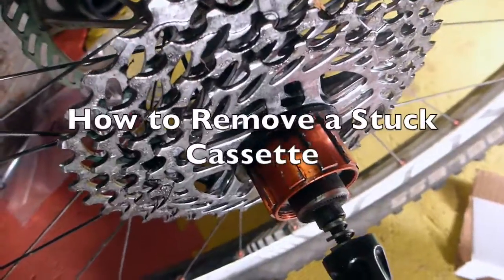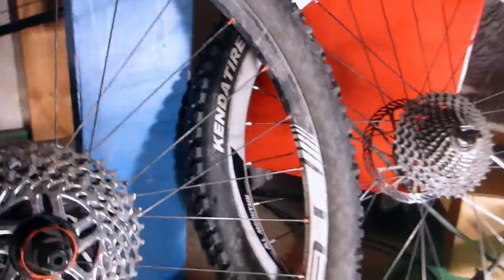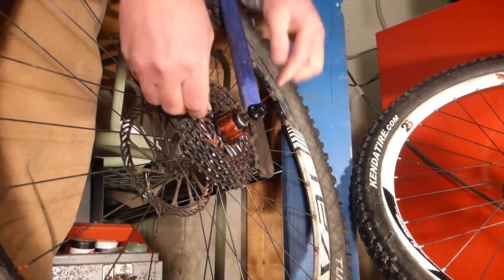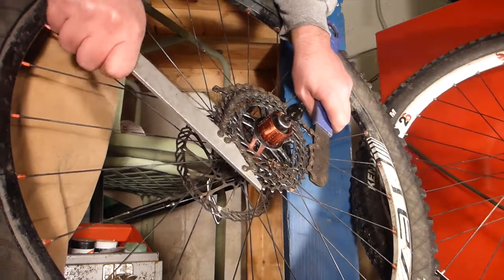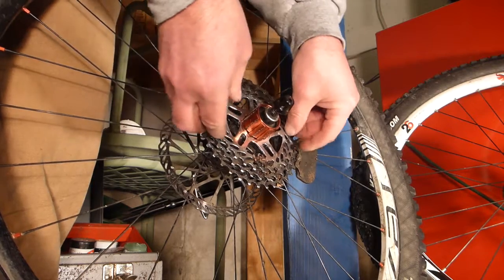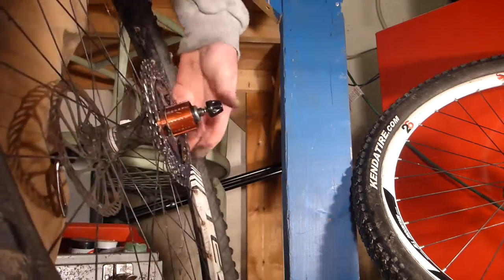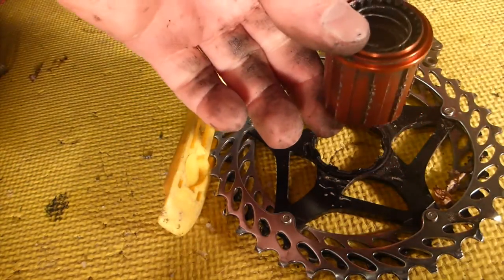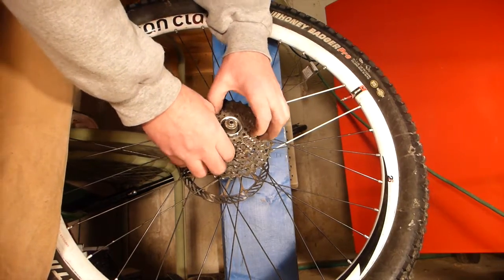How to Remove a Stuck Cassette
How to Remove a Stuck Cassette - Two ways I've found - use two chain whips for individual sprockets or tap with a rubber mallet on cheaper cassettes.  If you know a better way,   PLEASE LET ME KNOW!  Either in the comments or make a video showing how.  THANKS!